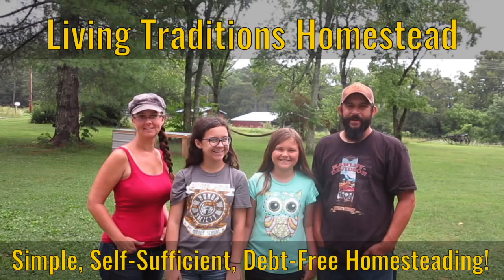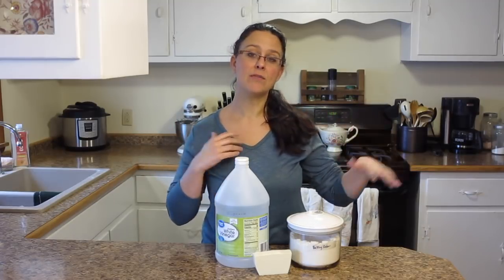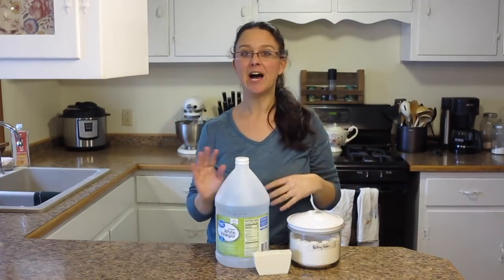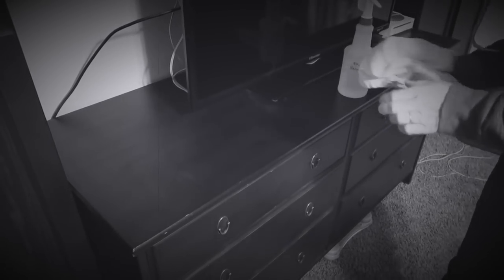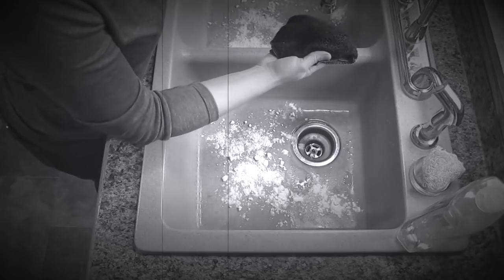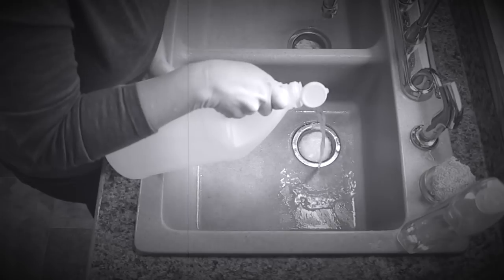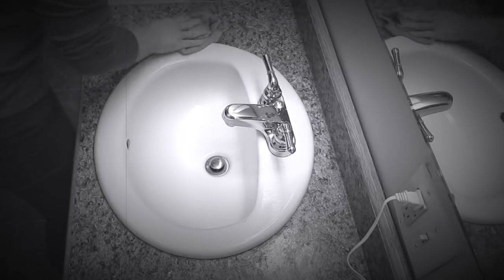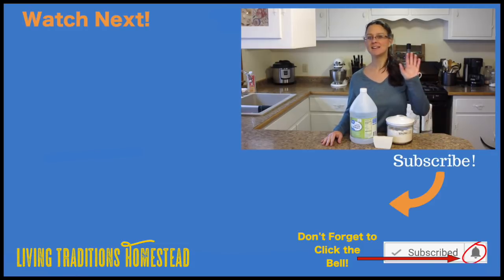3 NATURAL PRODUCTS Can Clean Your ENTIRE HOUSE!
The grocery store has AISLES and AISLES of cleaning products.  They are toxic, expensive, and downright unnecessary.  You can clean your ENTIRE house with 3 natural, safe, and inexpensive ingredients.  Room by room, chore by chore, Sarah discusses how to clean your house for pennies!

Etsy Shop